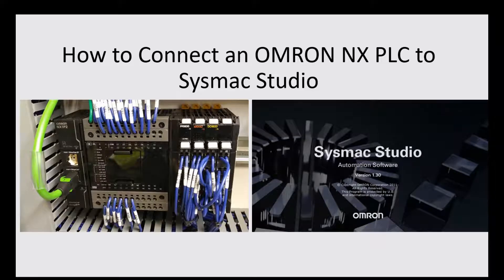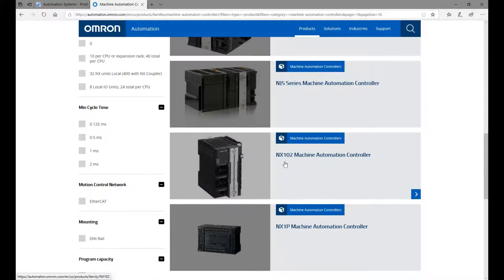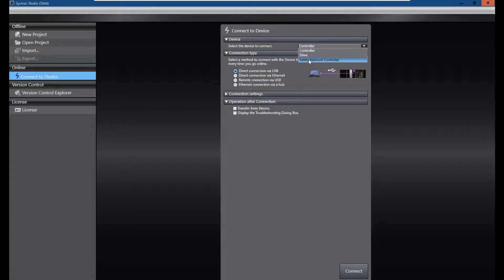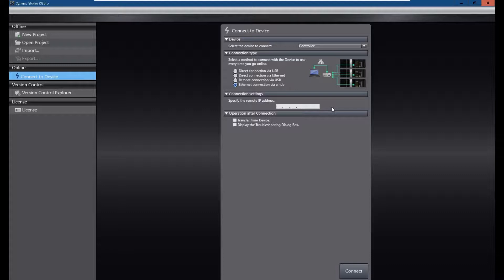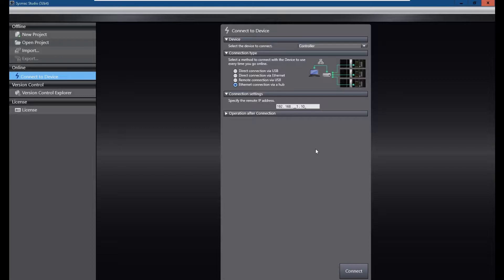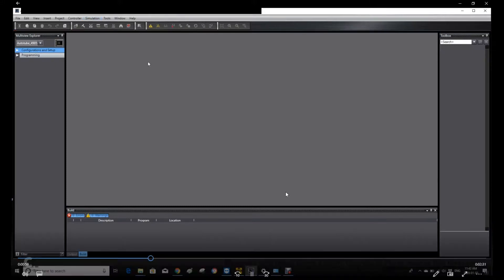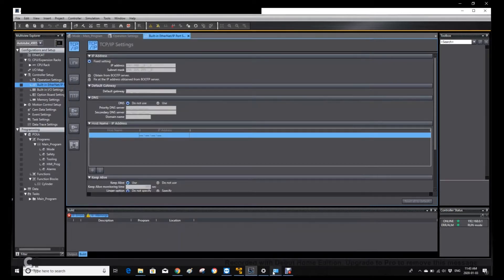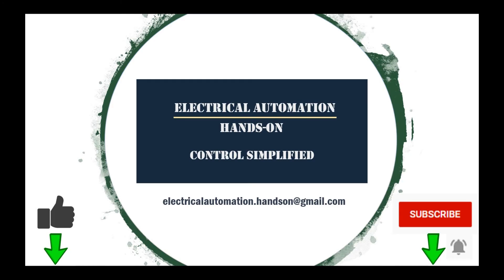OS2. How to Connect an OMRON NX/NJ PLC to SysmacStudio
This video will introduce using a direct connection to connect an OMRON NX/NJ PLC to SysmacStudio.